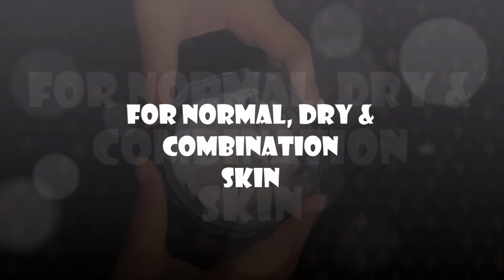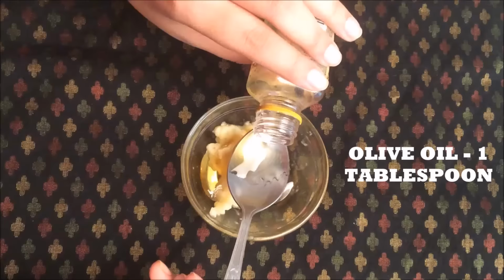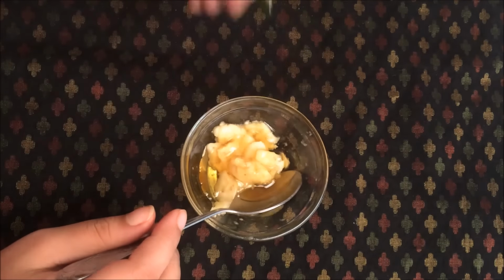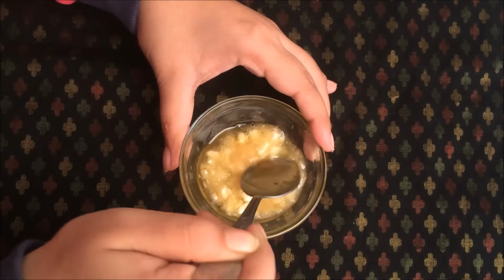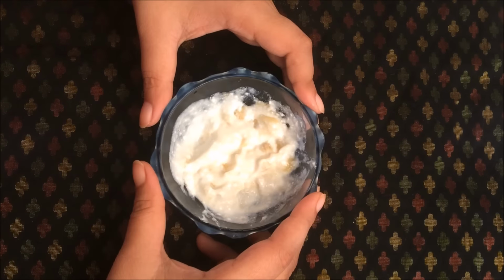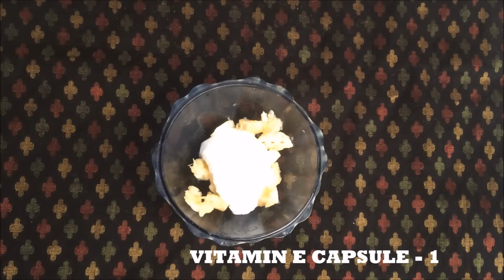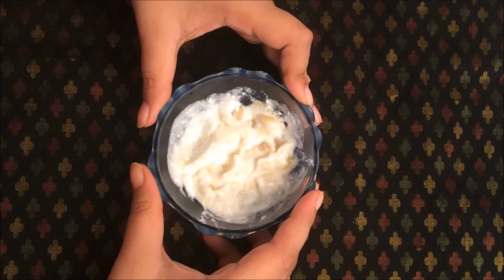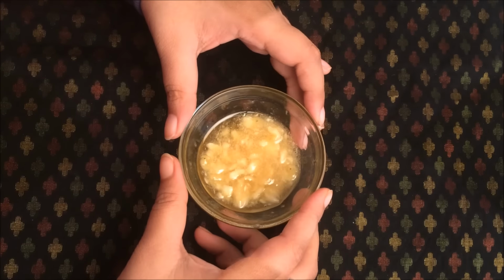BEST WINTER FACE PACKS | MOISTURISE | REDUCE DRYNESS | FOR ALL SKIN TYPES | DIY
Hi everybody,
This video is on 2 amazing face packs for winter which will give you moistured, hydrated & glowing skin.

FULL WINTER SKIN CARE ROUTINE ONLY IN Rs.350 WITH PATANJALI | PRODUCT REVIEW | FULL BODY SKIN CARE